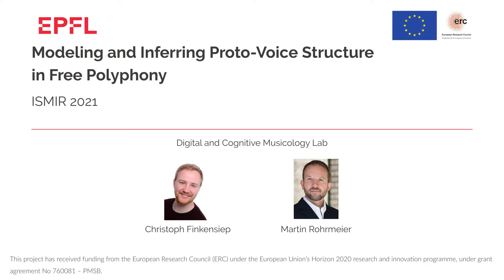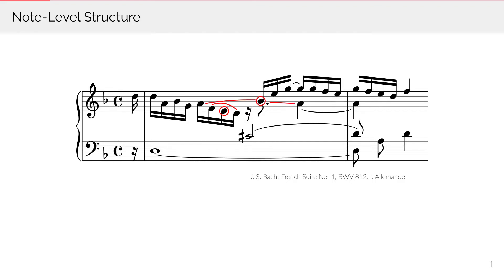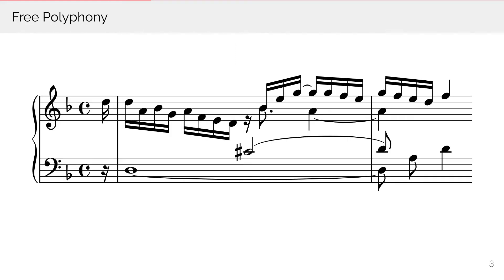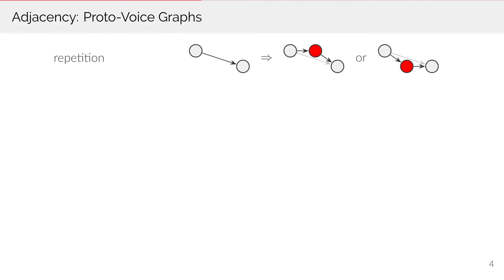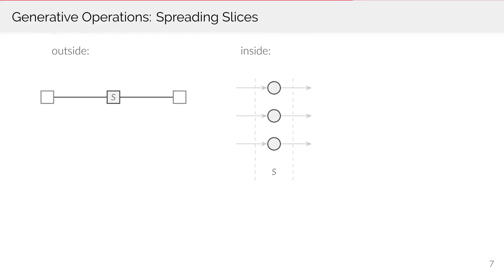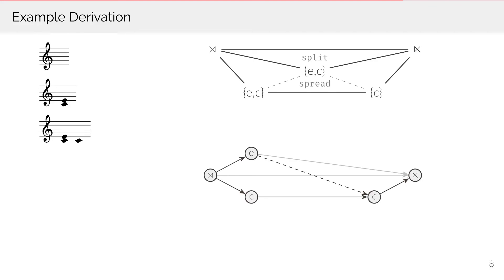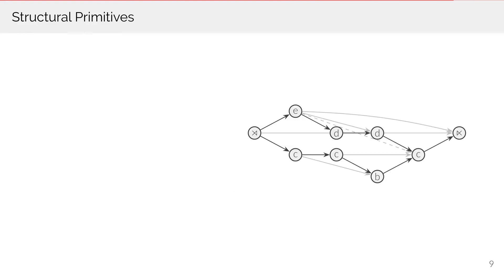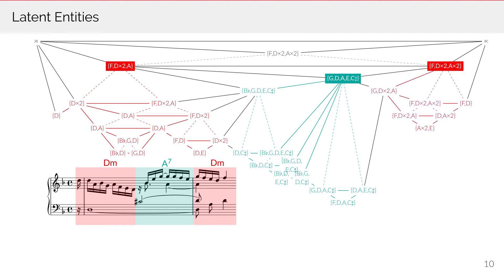Modeling and Inferring Proto-Voice Structure in Free Polyphony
This video is the online presentation for our paper at ISMIR 2021.

Abstract:

Voice leading is considered to play an important role in the structure of Western tonal music. However, the explicit voice assignment of a piece (if present at all) generally does not reﬂect all phenomena related to voice leading. Instead, voice-leading phenomena can occur in free textures (e.g., in most keyboard music), or cut across the explicitly notated voices (e.g., through implicit polyphony within a single voice). This paper presents a model of proto-voices, voice-like structures that encode sequential and vertical relations between notes without the need to assume explicit voices. Proto-voices are constructed by recursive combination of primitive structural operations, such as insertion of neighbor or passing notes, or horizontalization of simultaneous notes. Together, these operations give rise to a grammar-like hierarchical system that can be used to infer the structural fabric of a piece using a chart parsing algorithm. Such a model can serve as a foundation for deﬁning higher-level latent entities (such as harmonies or voice-leading schemata), explicitly linking them to their realizations on the musical surface.